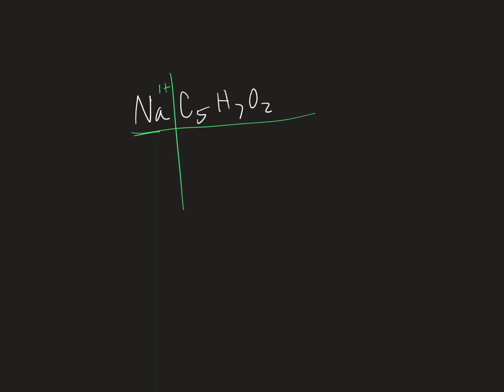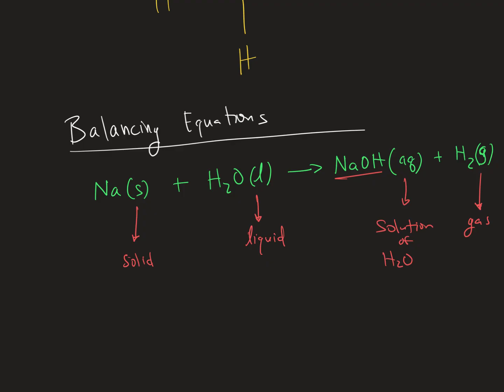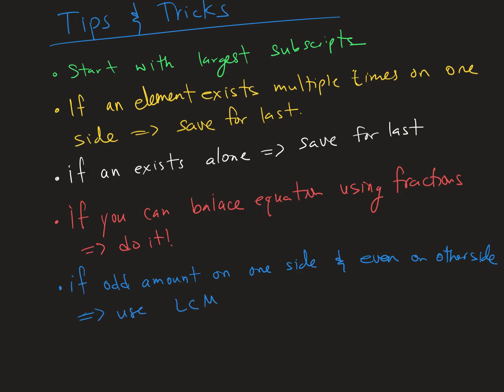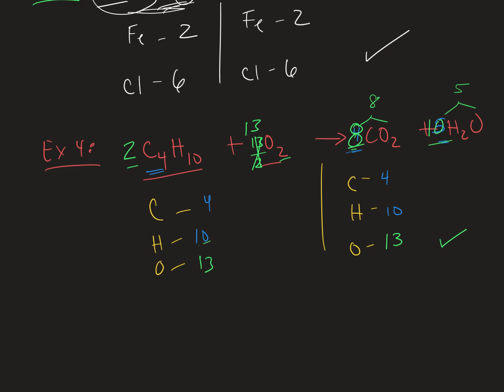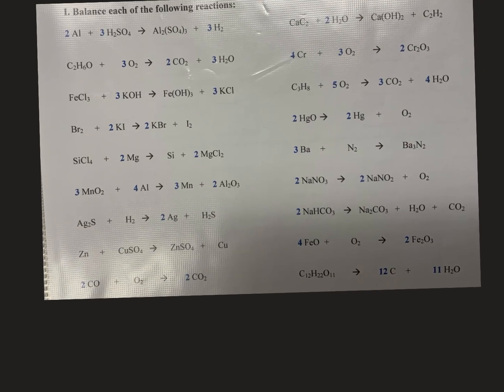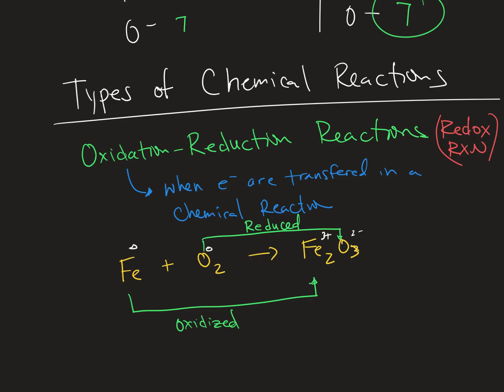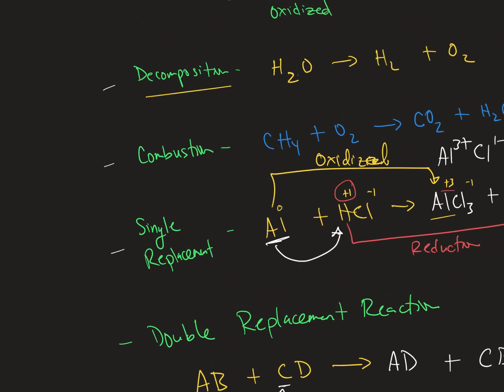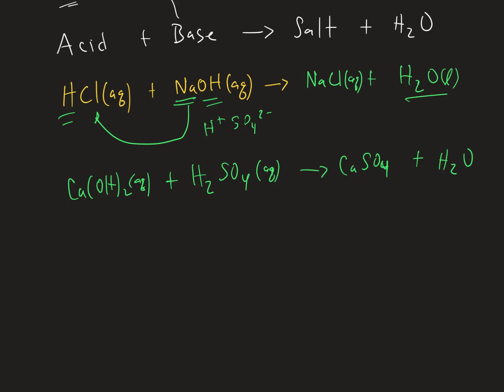5.1 Balancing Equations & Types of Reactions CHEM 1110